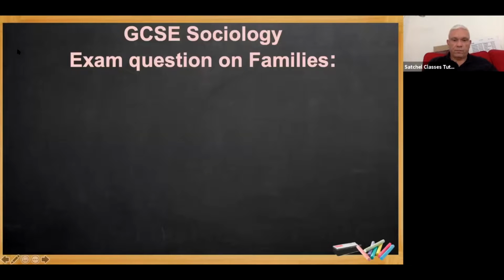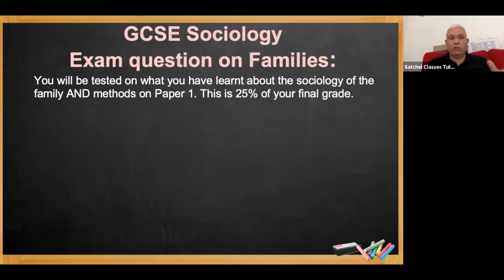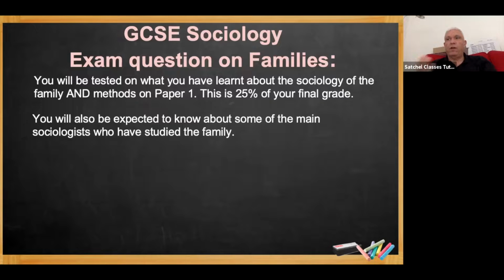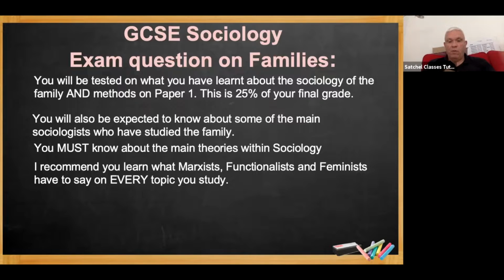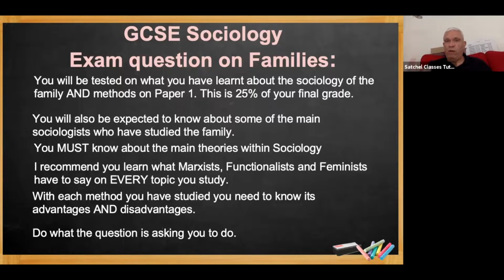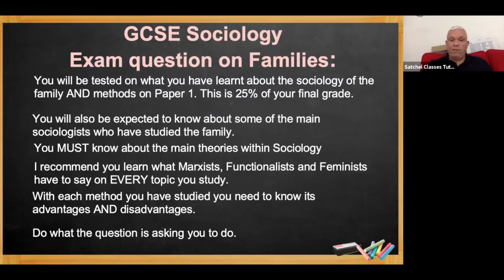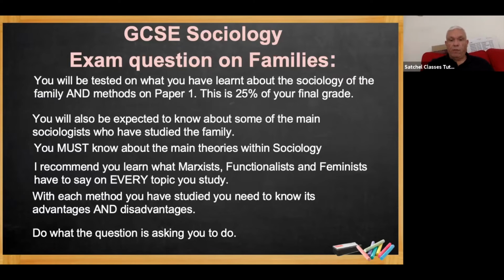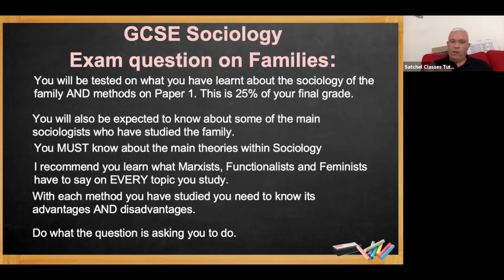Family Topic Past Paper Practise | History | Satchel Classes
About this class:
Like what you see? Access all of our free classes here:

Taking a look at past papers is an incredibly valuable way to measure how ready you are for an exam or assessment. By using past examples you can get a sense of what assessors will be asking so you aren't thrown off by unexpected surprises.

In this class, students will work through a past exam paper for GCSE Sociology on 'Sociology of the Family', looking at how to answer an exam question, gaining skills which can be applied to every subject.

This is a fantastic chance to get first hand insight into how examiners read and mark exams which can hugely help students consider what is important when they take their exams and when considering how teachers will assess their work.